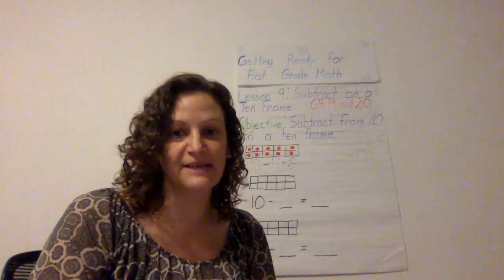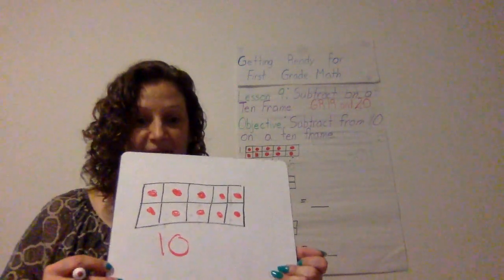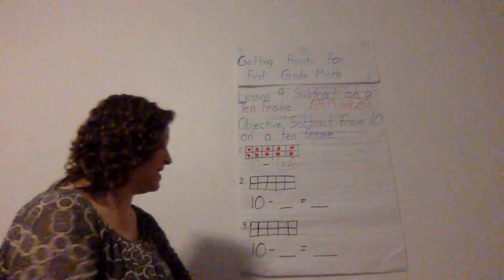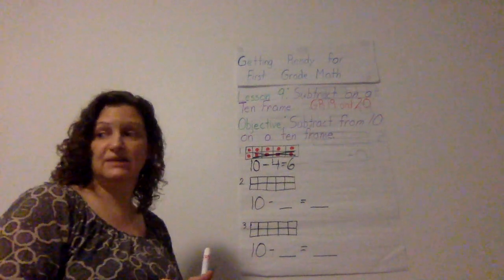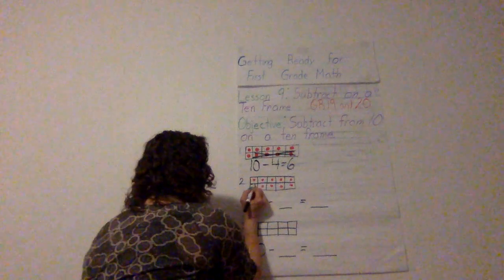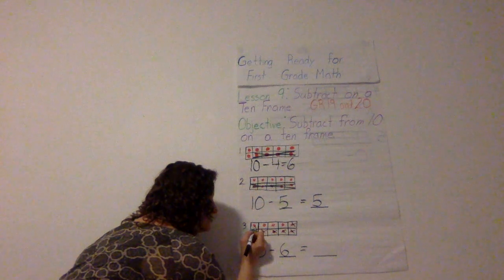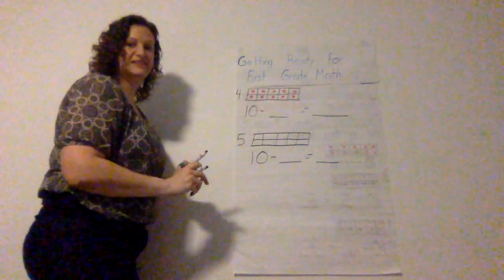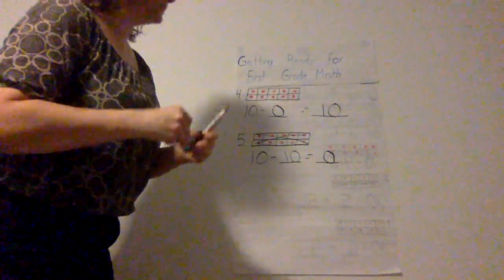Math Lesson 9